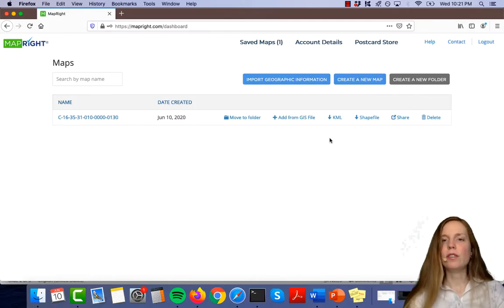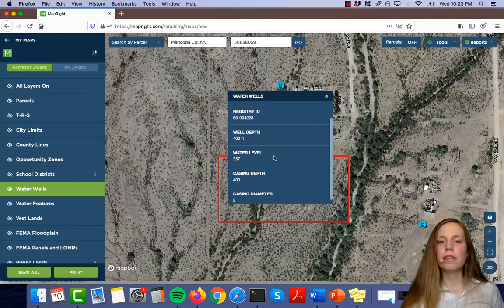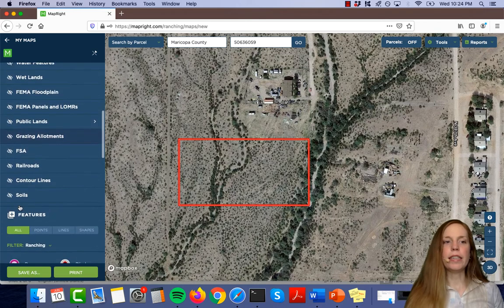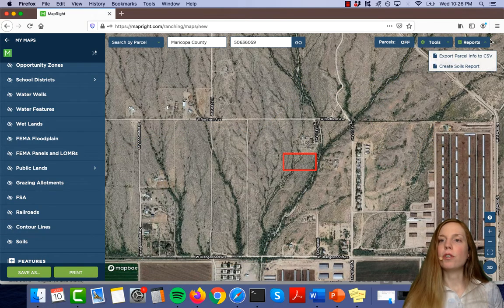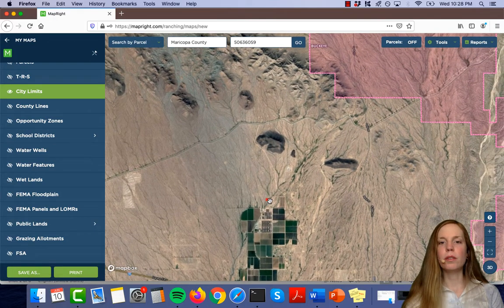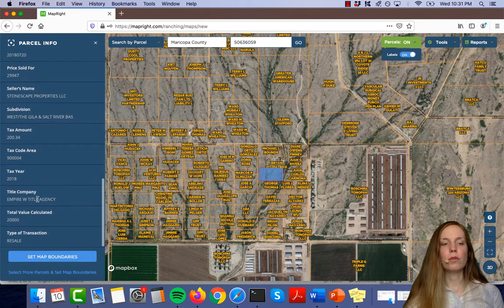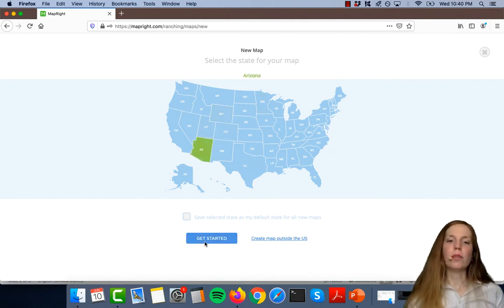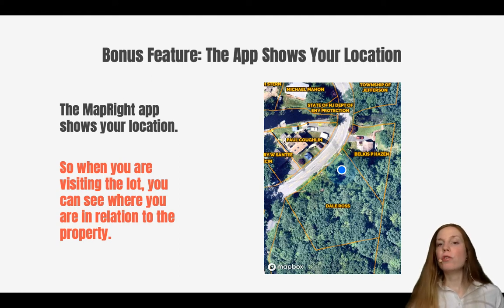11 MapRight Land Due Diligence Features You Will LOVE [Plus a BONUS]